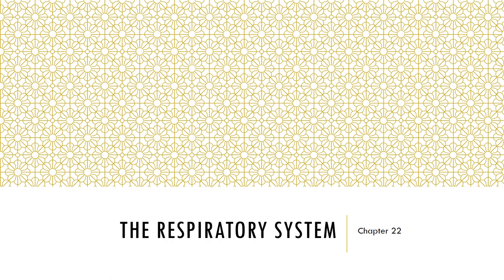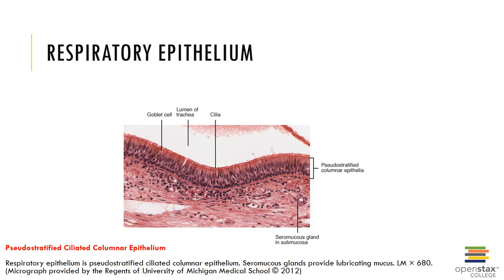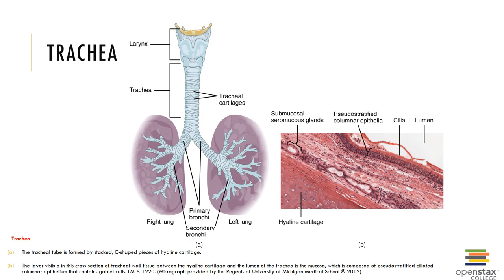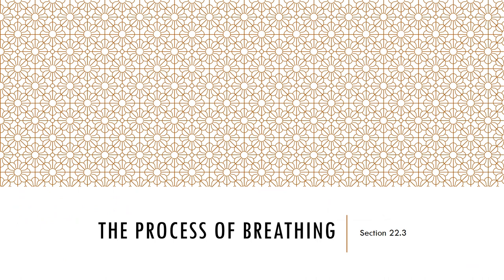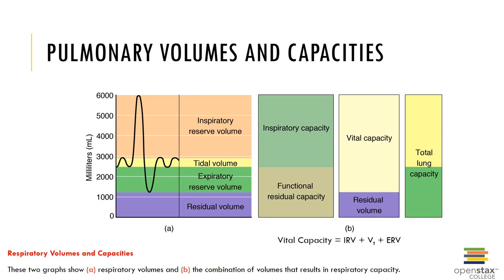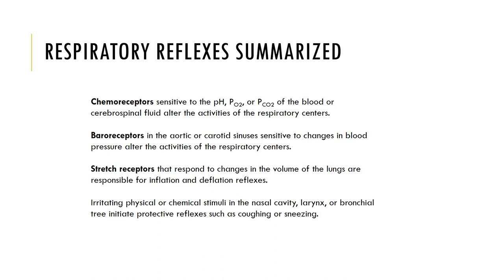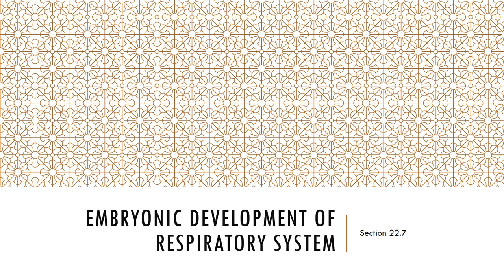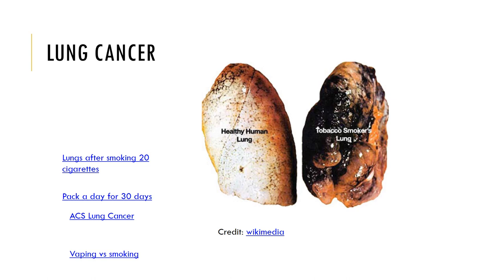Chapter 22 Recorded Lecture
Recorded Lecture of Chapter 22 of the OpenStax Anatomy and Physiology textbook over Respiratory System.